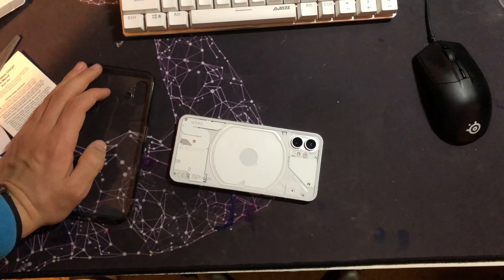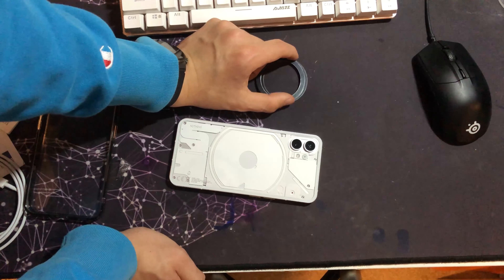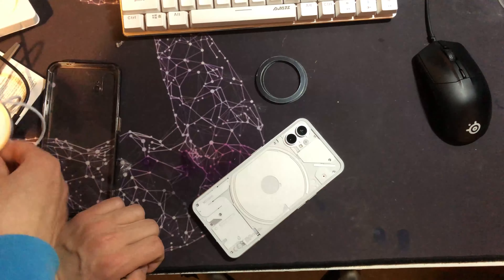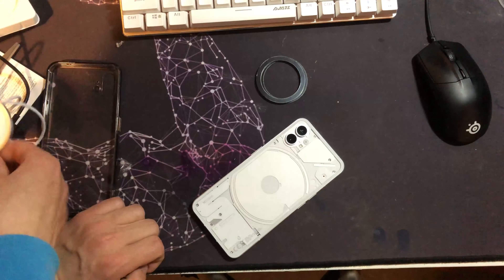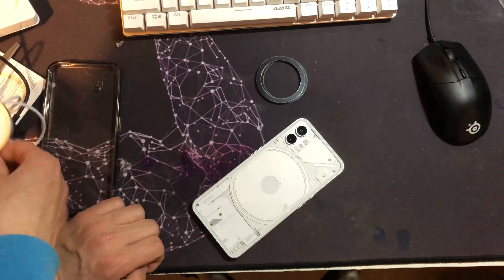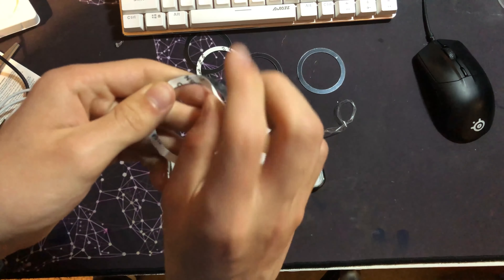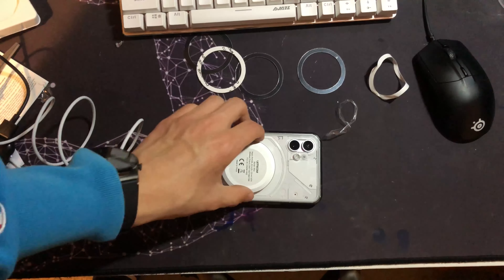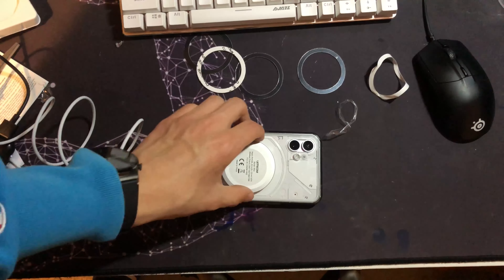How to add Magsafe to any phone